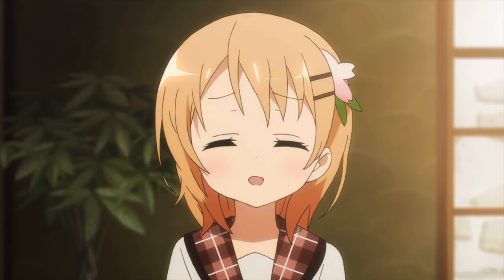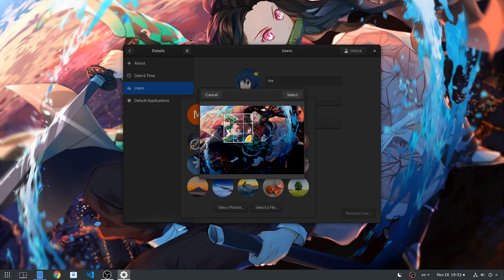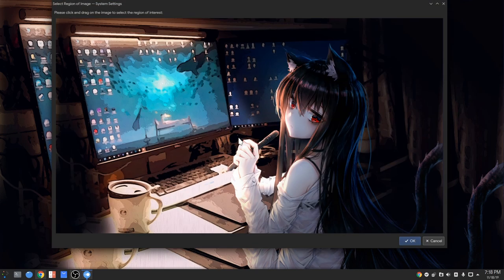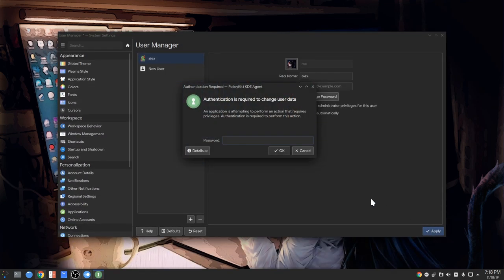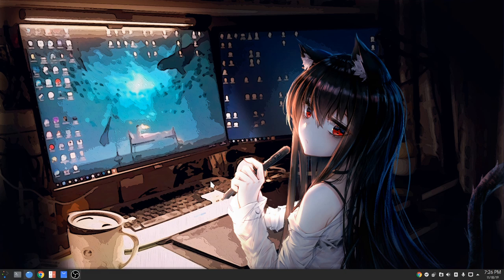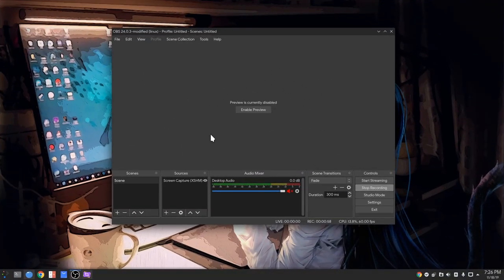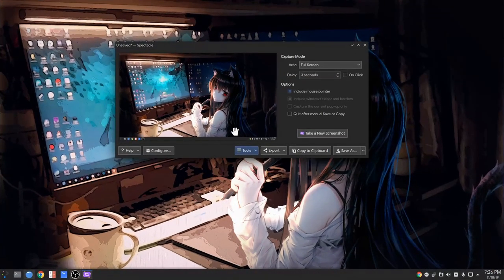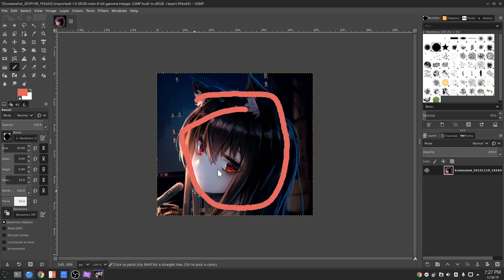GNOME 3.34 Screenshot Vs Plasma 5.18 Spectacle (serious battles!)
super tiny things from GNOME and KDE realms, because nobody is bothered but me ..i just dont know why :)